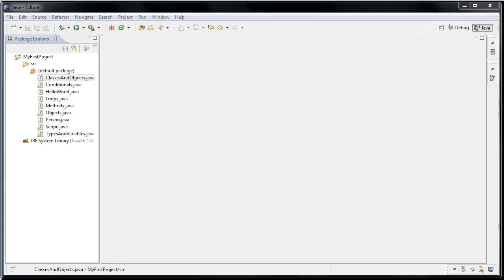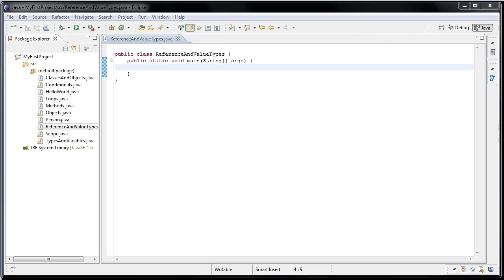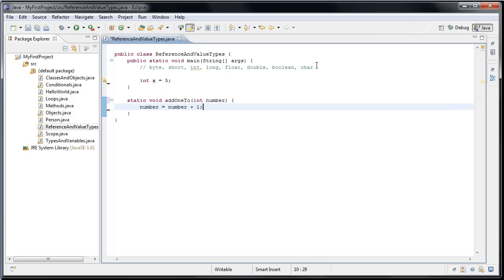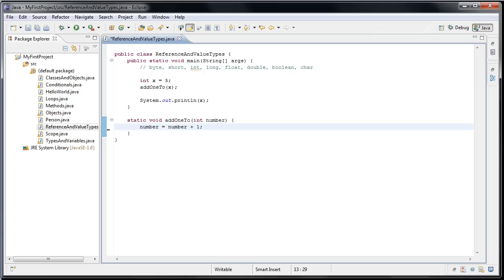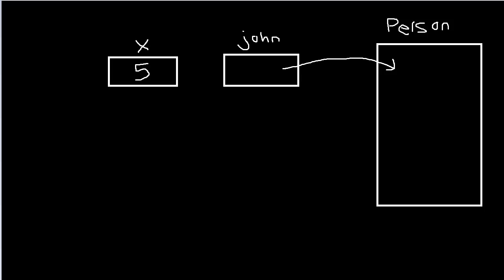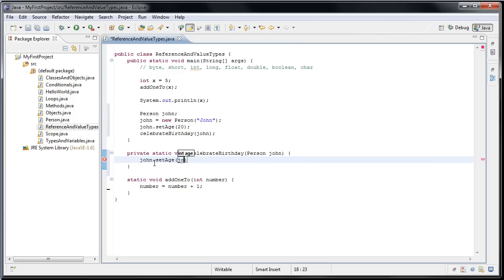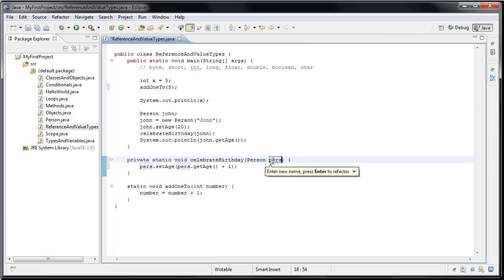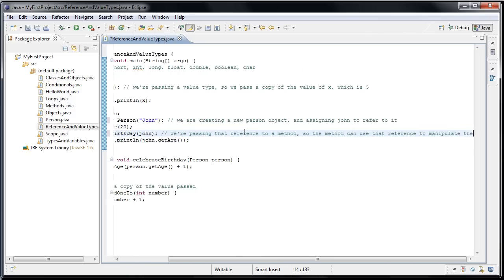Java Programming: 10 - Reference and Value types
In this tutorial we look at the difference between value types (primitives) and reference types (objects).

Primitives are passed by value, so when passed to a method, you aren't manipulating the original data, but a copy of that data.

Objects, on the other hand, are passed by reference, so you have the ability to change objects through that reference inside of methods.